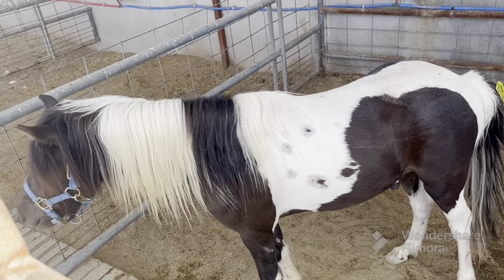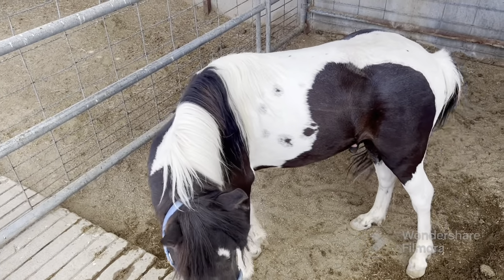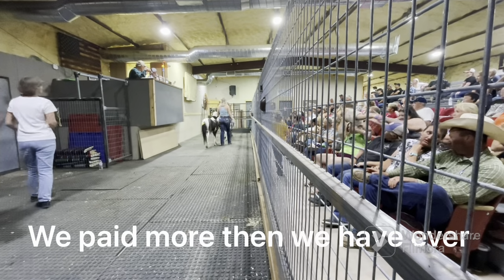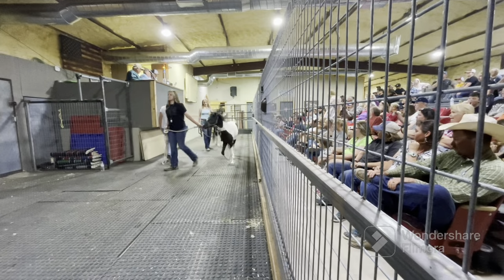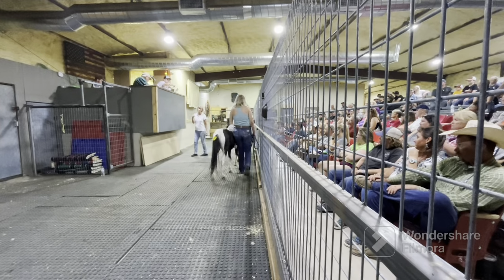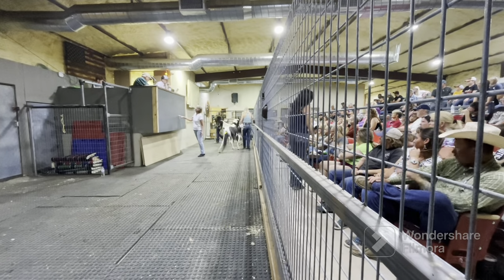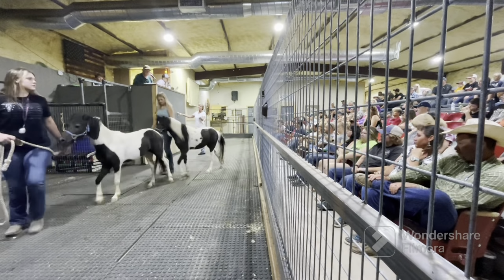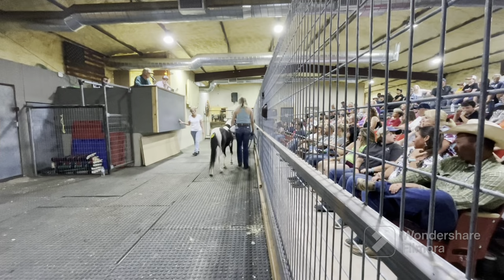We were saved.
two minni stud muffins
One trained to cart the other one started.
This was a sad situation, and we know who was bidding on these boys so we wanted to bring them home to our organization.
We paid way above slaughter price.
It was a must we knew who wanted them.
if you think you can give them a good home please go to our website and fill out an adoption application
Adoption fee $3,800 for the pair
 or $2,000 each